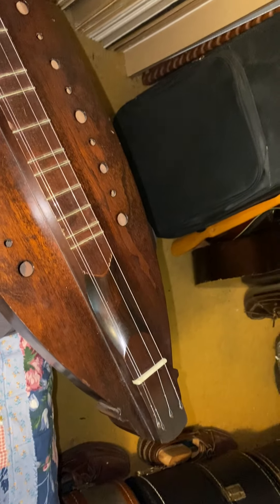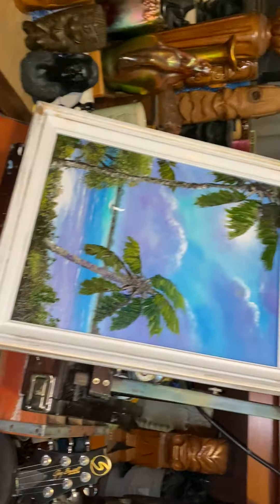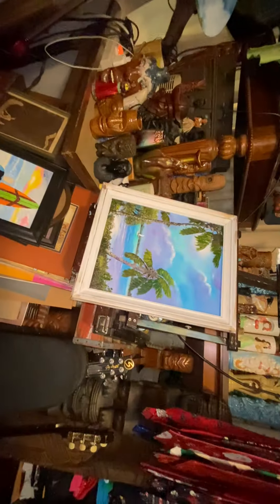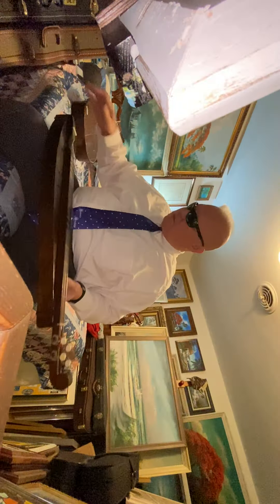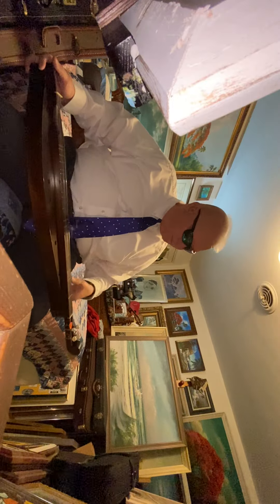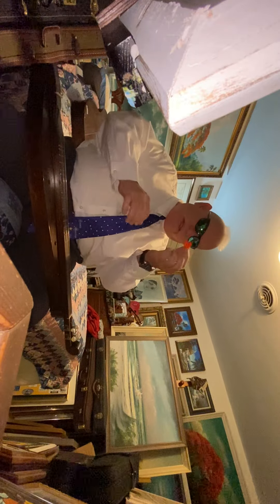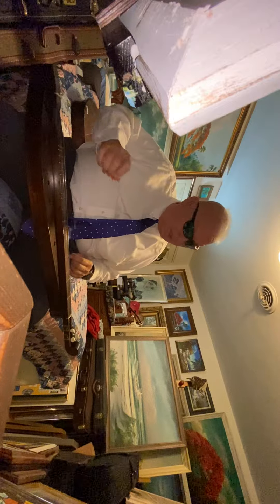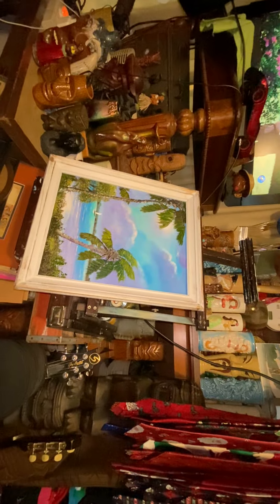Mountain Dulcimer Aloha!!!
From the Fla Hills